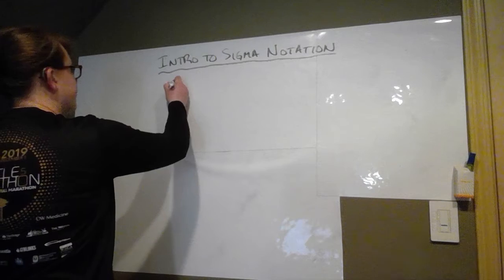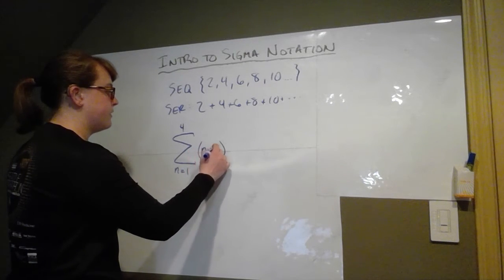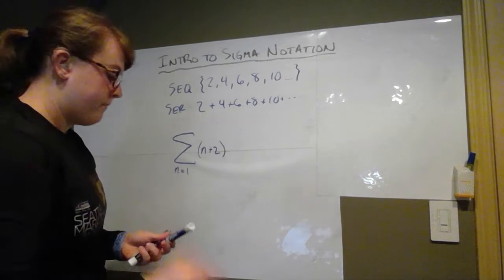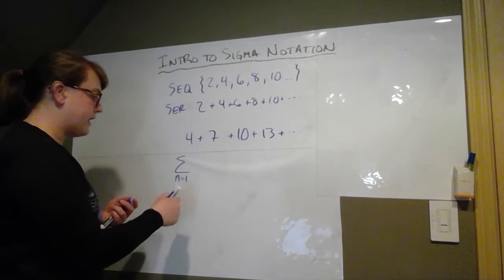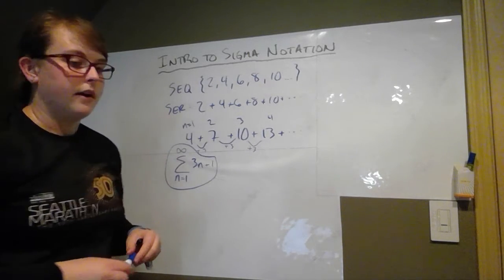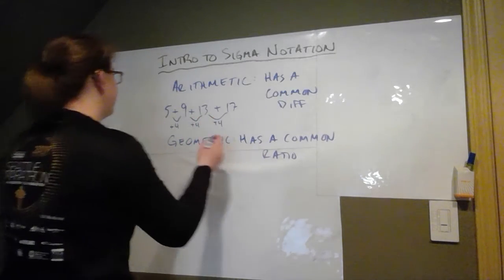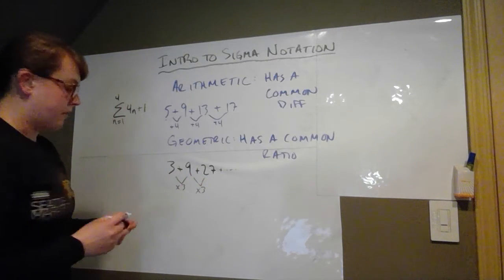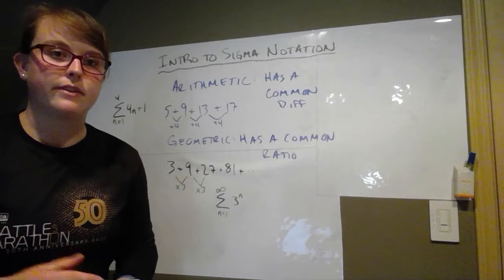Intro to Sigma Notation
A lesson about the basics of sigma notation